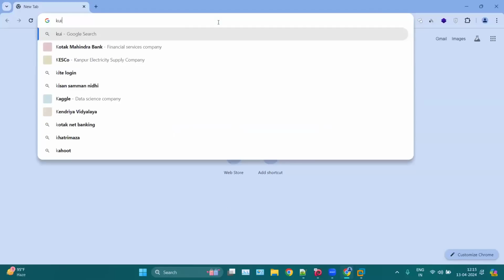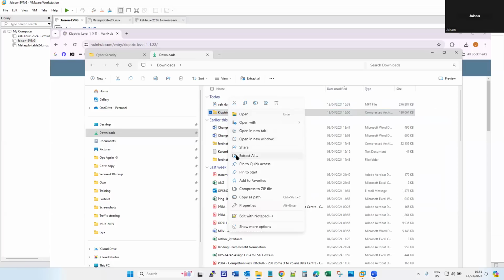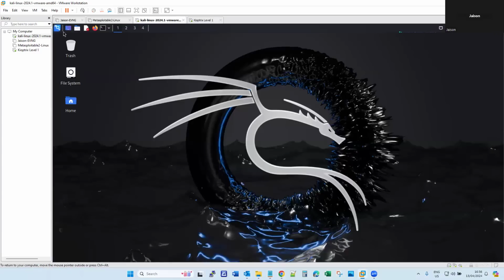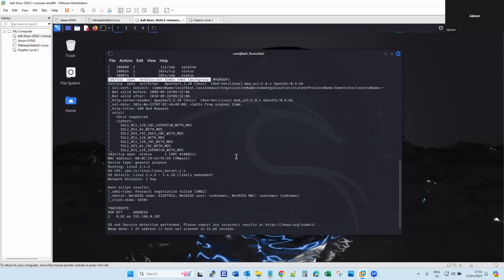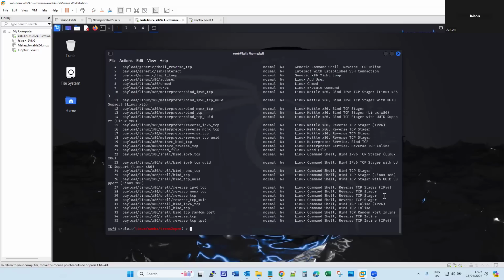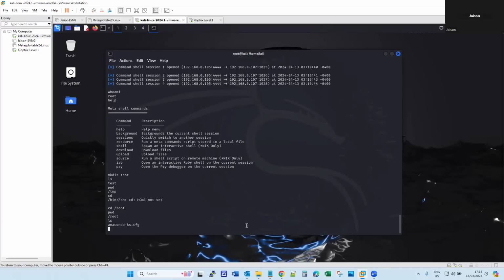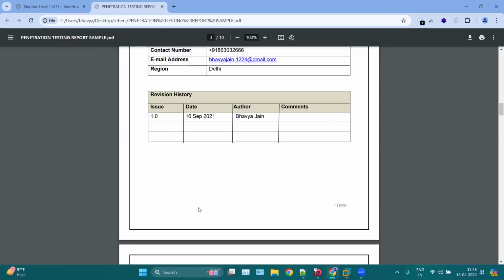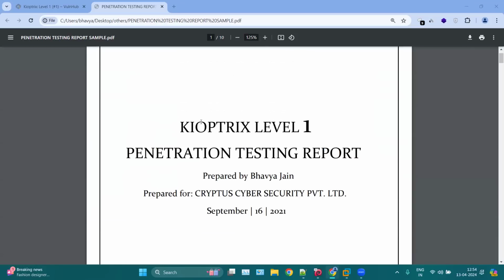COMPLETE CYBERSECURITY TRAINING (BOOTCAMP) DAY 8